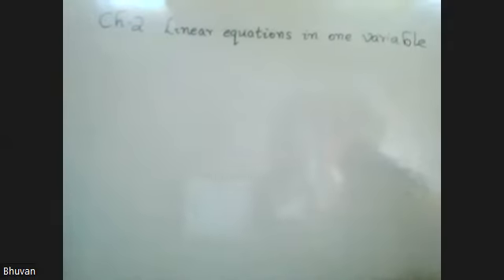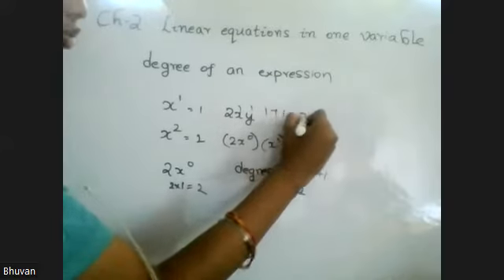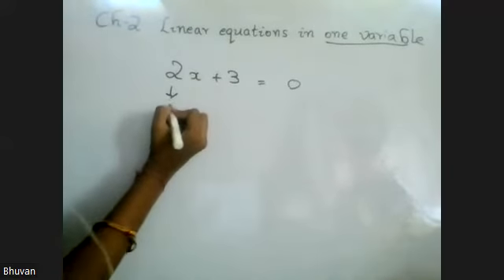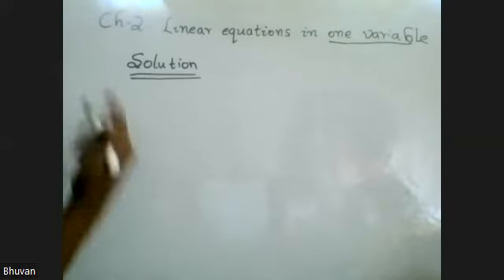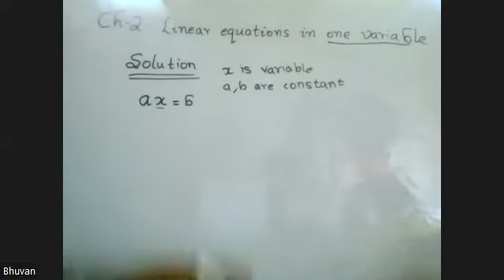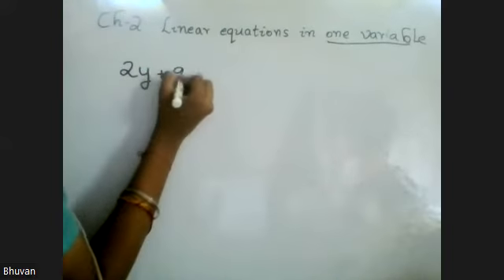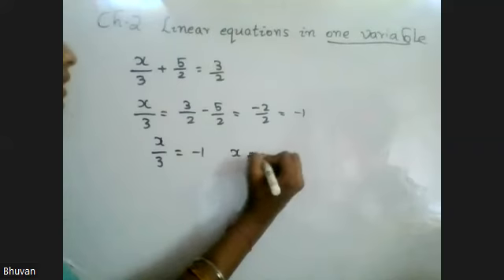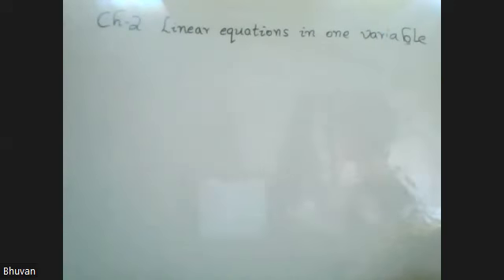Linear equation in one variable part-1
# Bhuvan Chebrolu
# class 8 - Ch2 - Linear Equations in one variable
# solving linear equations , finding the solution of an equation